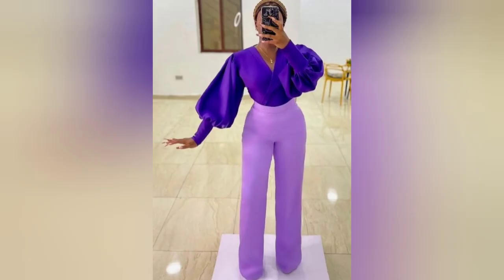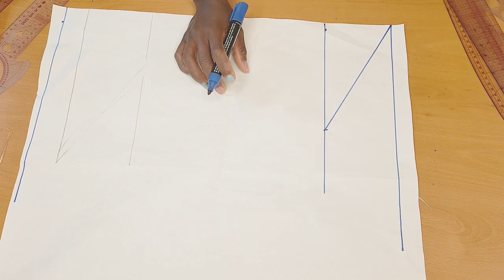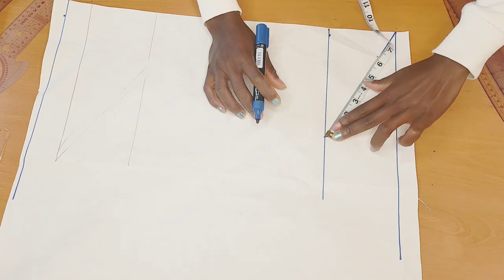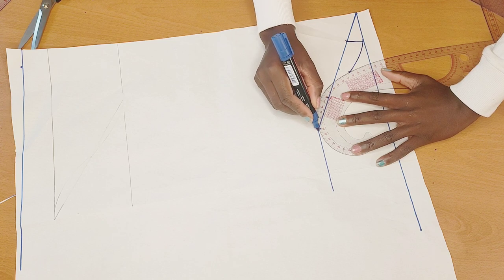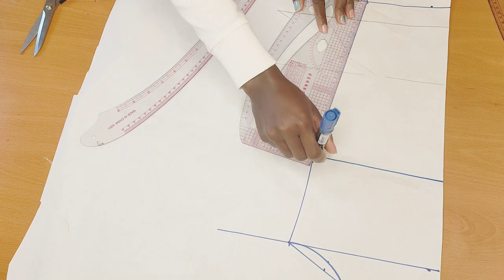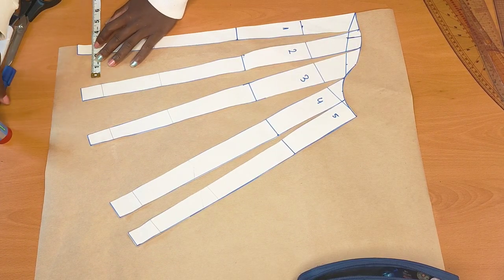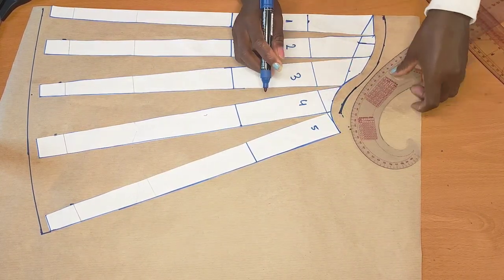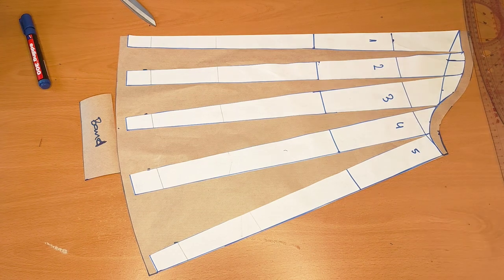How To Make A Gigot Balloon Sleeves Pattern/puff sleeve pattern